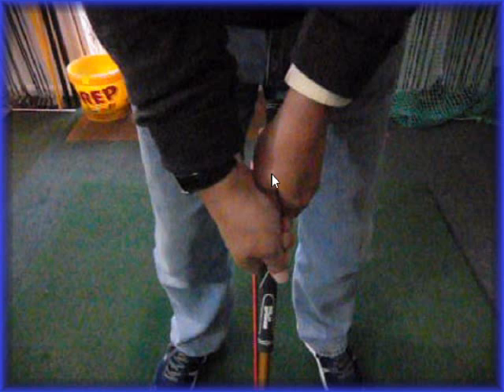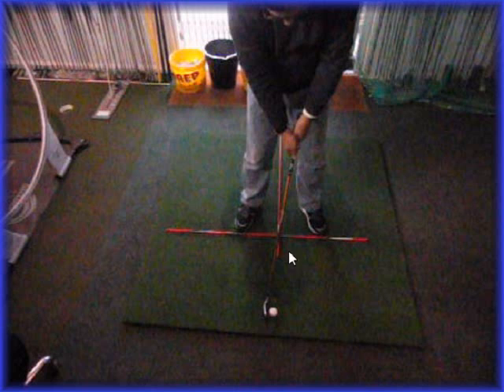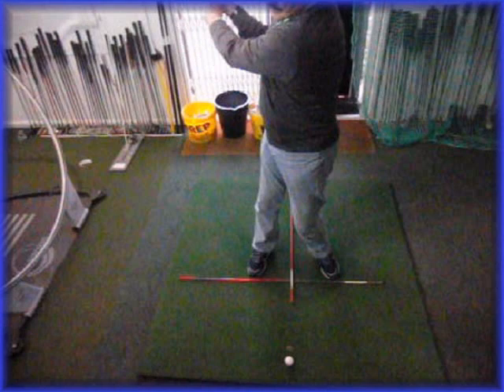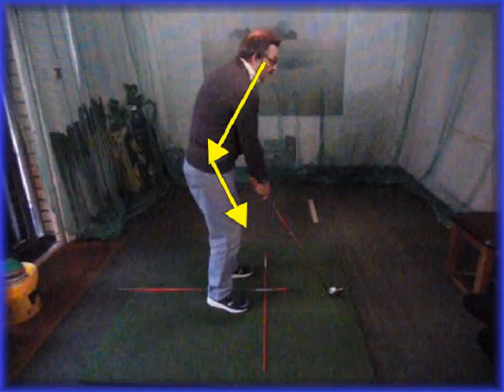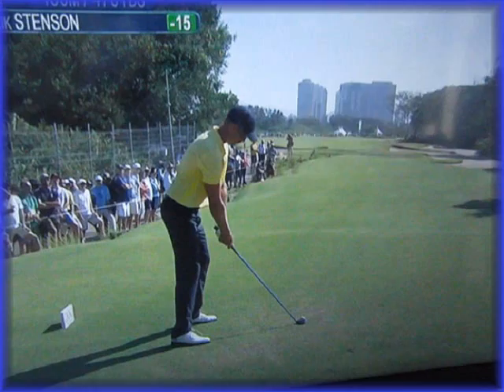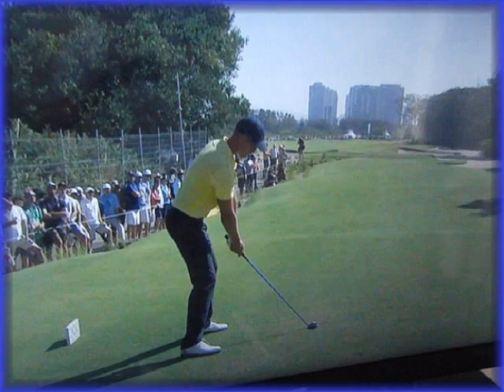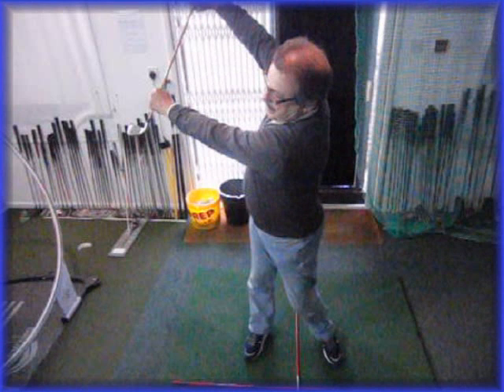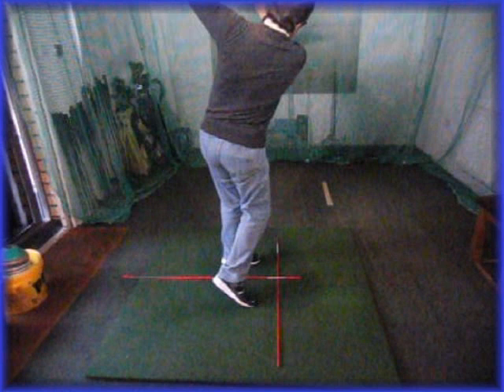John Beckett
Do YOU want to become a better GOLFER?
During 2013 I will be making many Youtube Videos
For YOUR enjoyment which I am certain will help YOU
in your search for the Perfect Game.
I am a PGA Fellow Golf Professional having given over
 50,000 lessons in my Career spanning 35 years.
If YOU need a Quality Lesson in Gloucestershire uk I`m ready
I am based at Minchinhampton OLD COURSE 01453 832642.
any Golf features YOU would like discussed in these short Videos
Best Regards
Peter Dangerfield